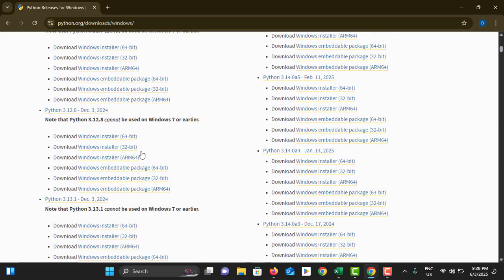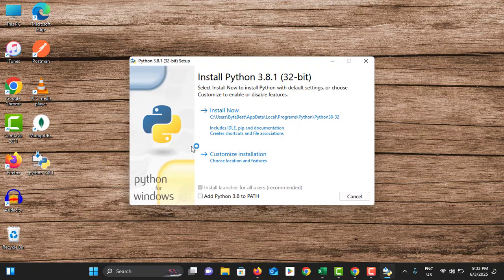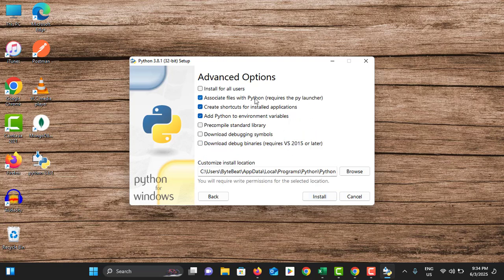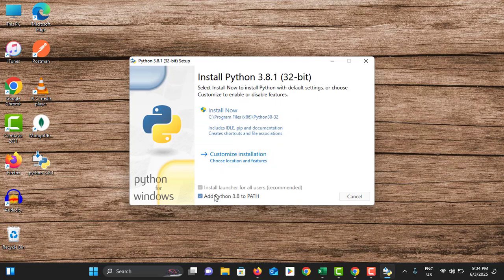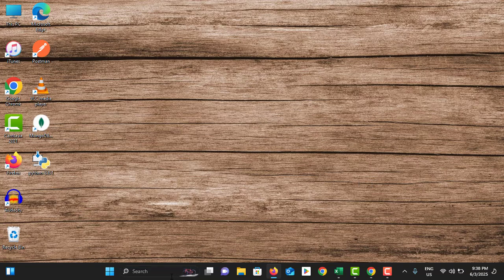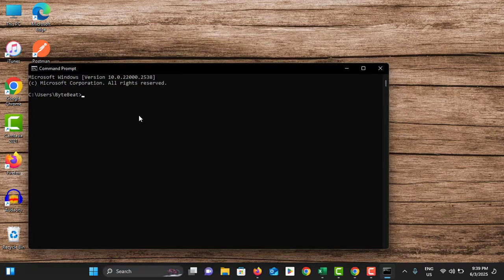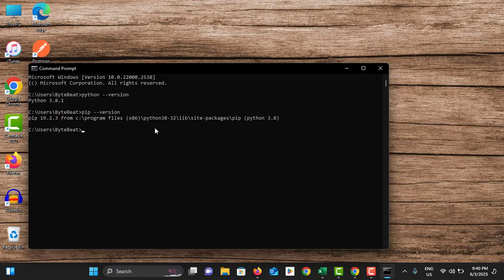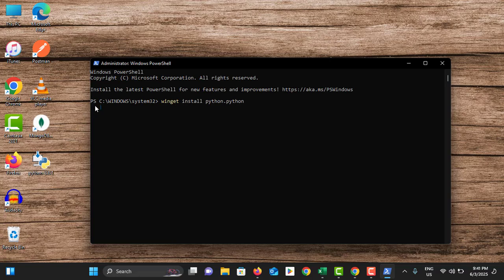How to Download & Install Python on Windows 11 | 2025 Full Guide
Want to download and install Python on Windows 11 easily and correctly? This complete 2025 guide walks you through every step to install Python on Windows 11 without any confusion. Whether you’re a beginner or a developer setting up your environment, this tutorial covers everything from downloading the official Python installer to configuring it on your PC.

Learn how to download the latest Python version from the official website, install it properly, set environment variables, and verify your installation with a simple test. We also include tips on managing multiple Python versions and installing pip for package management.

🧠 What You’ll Learn in This Video:

    How to download Python installer safely from python.org
    Step-by-step installation process for Python on Windows 11
    Setting up environment variables (PATH) for Python on Windows
    How to verify Python installation using Command Prompt or PowerShell
    Installing pip and managing Python packages
    Tips for handling multiple Python versions on the same PC

This step-by-step guide is perfect for anyone looking to get started with Python programming on Windows 11 in 2025.